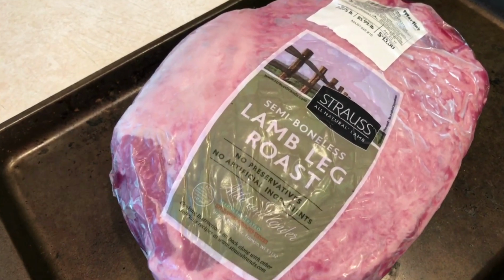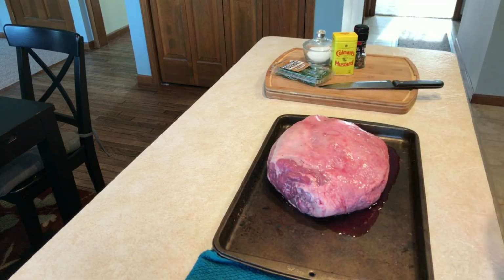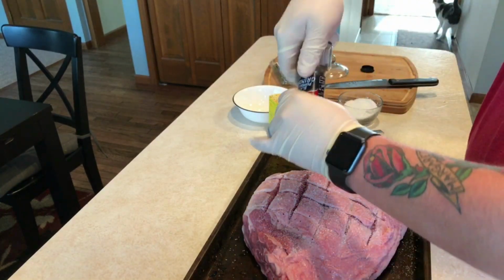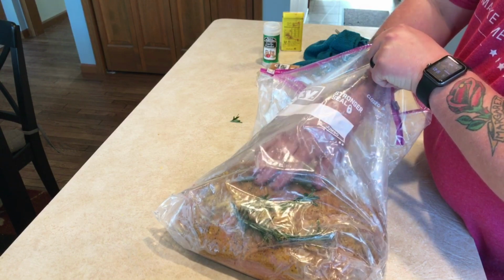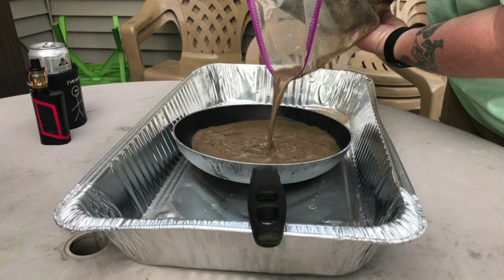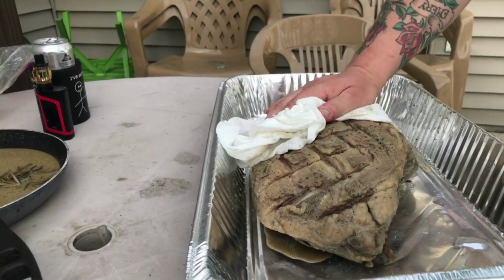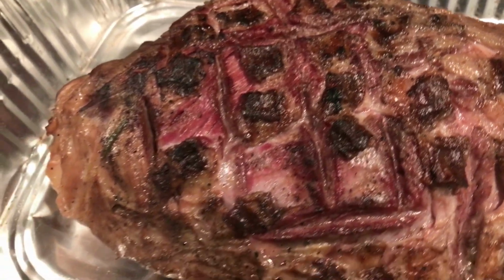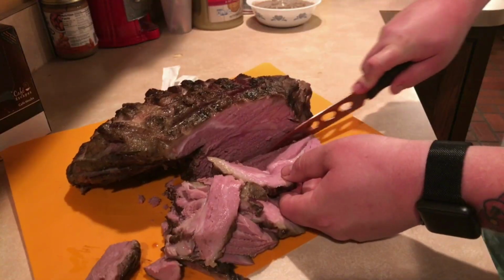24 HOUR SOUS VIDE LAMB LEG! BEST. LAMB. EVER...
It's Easter Sunday and I cooked SOUS VIDE LEG OF LAMB! Check out this 24 HOUR perfectly cooked leg of lamb... OMG its AMAZING!